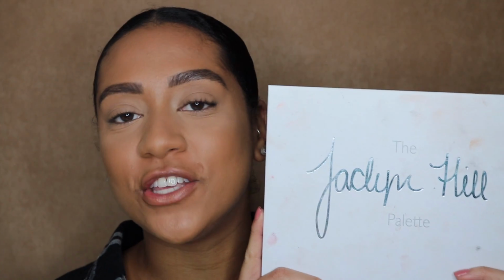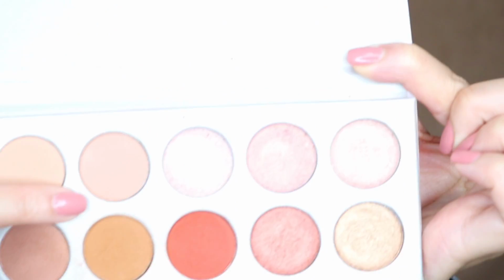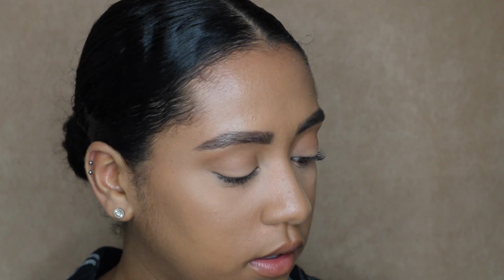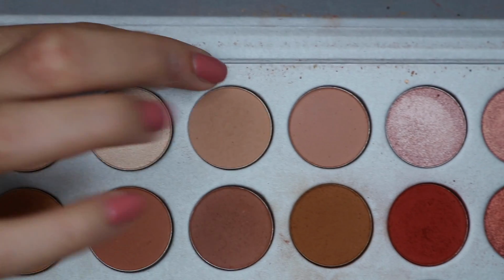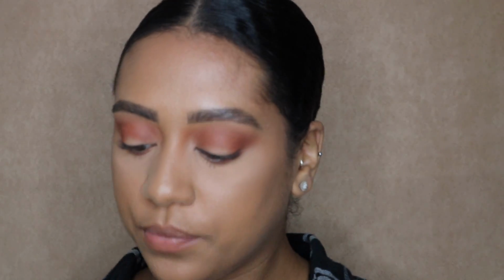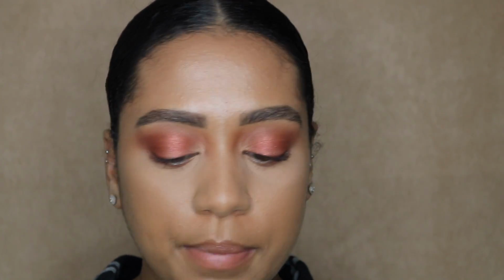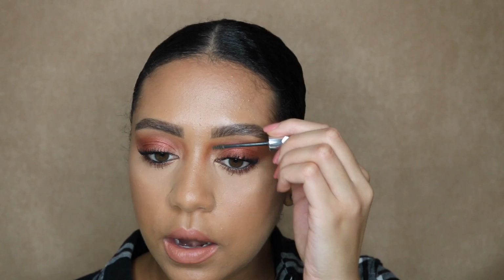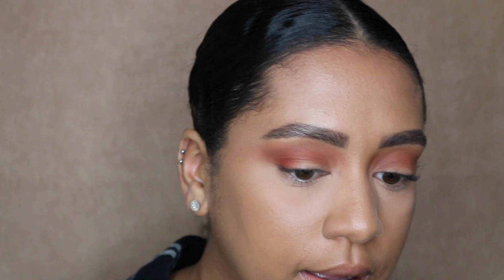ONE PALETTE MAKEUP TUTORIAL: JACLYN HILL X MORPHE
Hi friends! Today's video is part of my one palette series. It is featuring the jaclyn hill x morphe palette. This was such a fun makeup tutorial for me, I am truly feeling the fall vibes.
Do you like this palette?

PRODUCTS USED:

FACE:
Primer: Huda beauty mattifying
Foundation: Fenty Beauty Pro Filt'r 310 & Maybelline matte & poreless 330
Concealer: Too faced cosmetics multi-use warm sand & tarte shape tape medium
Cream contour: kkw beauty dark 1
Setting powder: maybelline fit me loose light medium & hourglass veil
Bronzer: Mac Cosmetics refined gold
Blush: Burt's bees toasted cinnamon
Highlight: maybelline molten gold

EYES:
Jaclyn Hill x Morphe palette
Marc Jacobs gel eyeliner: blaquer
Mascara: Marc Jacobs velvet noir & Too faced cosmetics better than sex

LIPS:
Lip liner: NYX london
Lip stick: Desi Katy  X Dose of Colors my main liquid velvet
Lip gloss: Marc Jacobs: sugar sugar